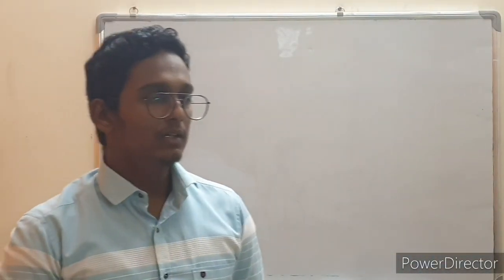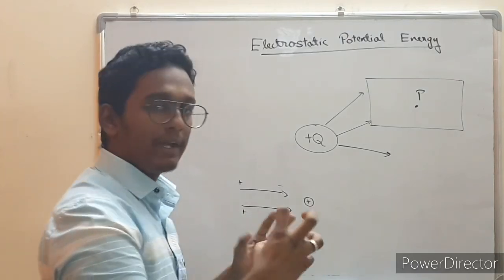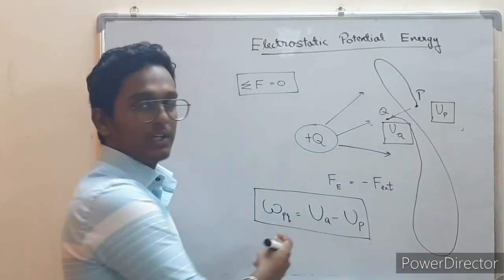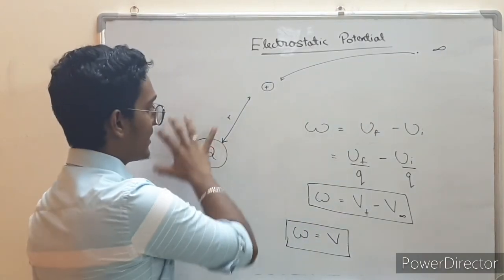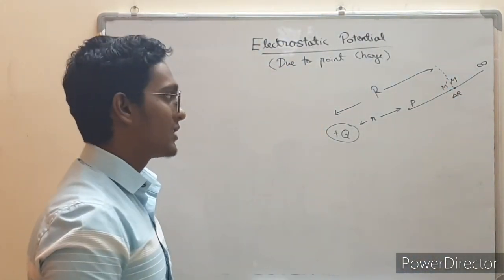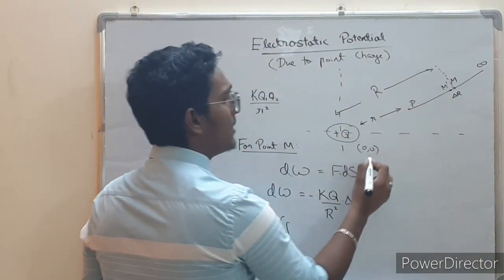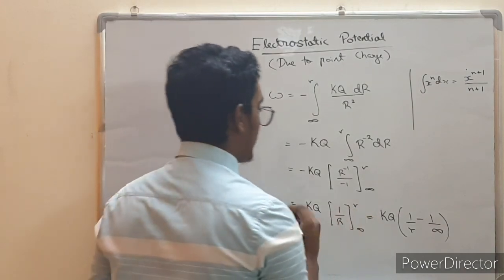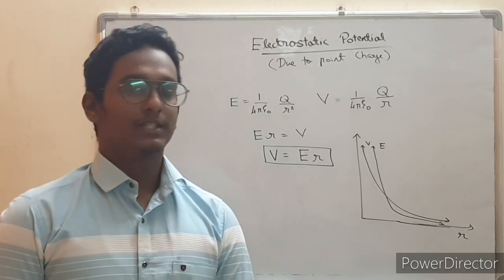Chapter 2 - Electrostatic Potential and Potential due to a Point Charge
In this video we will start a new chapter - Electrostatic Potential and Capacitance.
Let's see the basic definitions and conventions. We will also derive the expression for potential due to a point Charge.